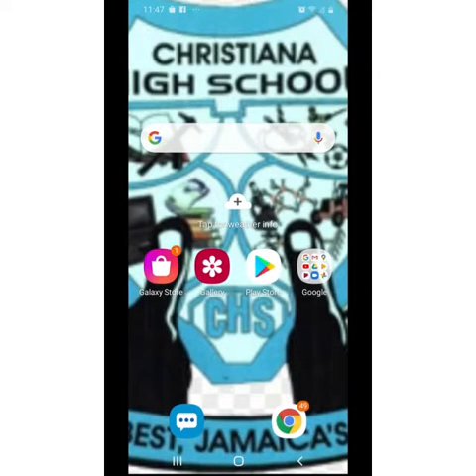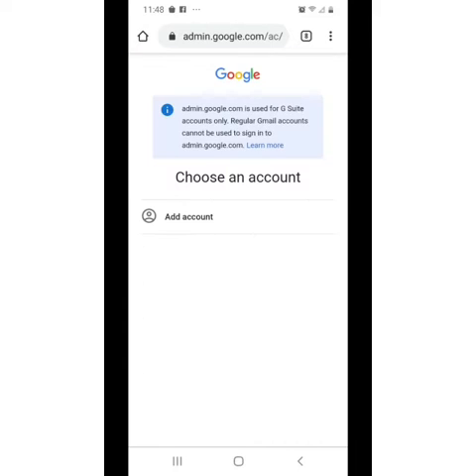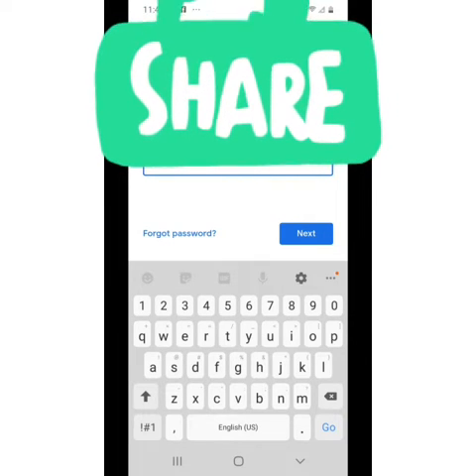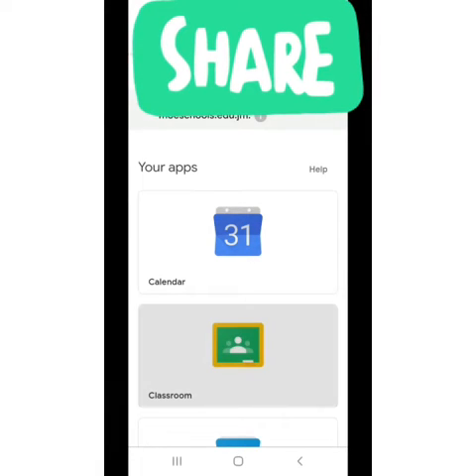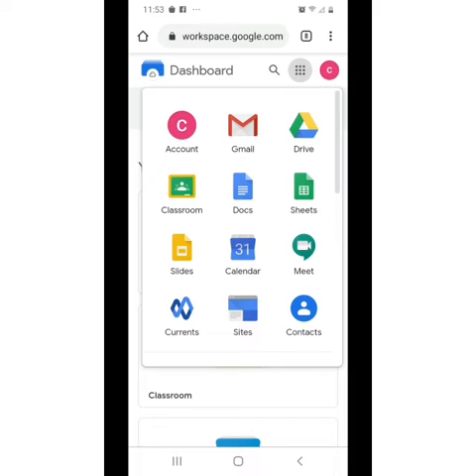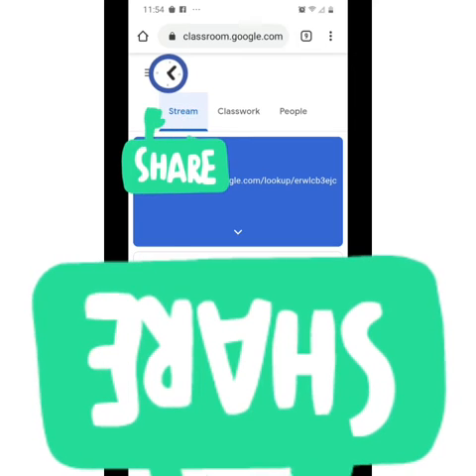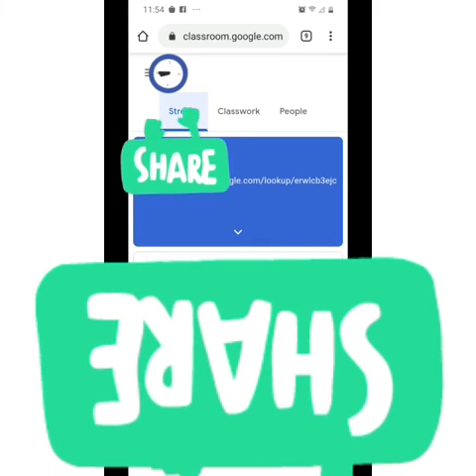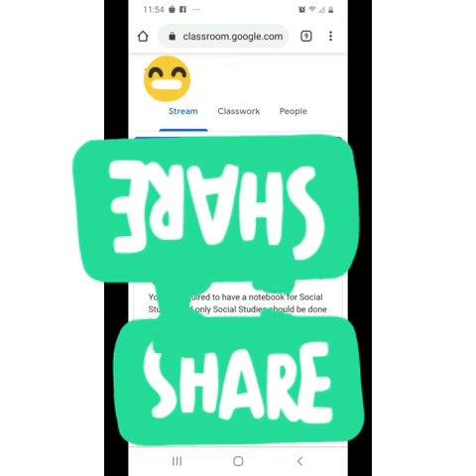How to Access G-Suite (Google Classroom) from a Smartphone] Step-by-step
G-Suite is quite easy to use as a student. Just follow the simple steps and you will be in class in no time.

Use power of Newscasters and Neural AI To Naturally